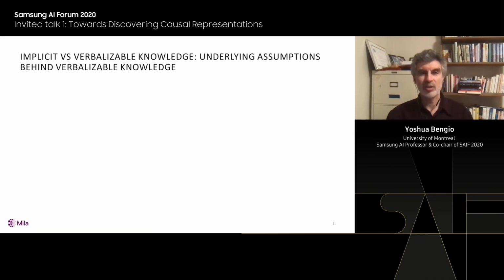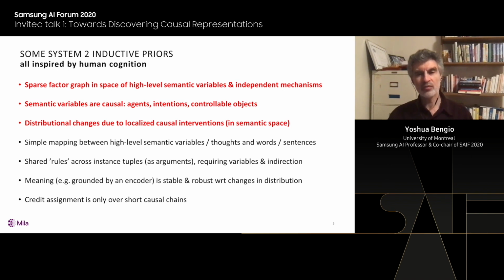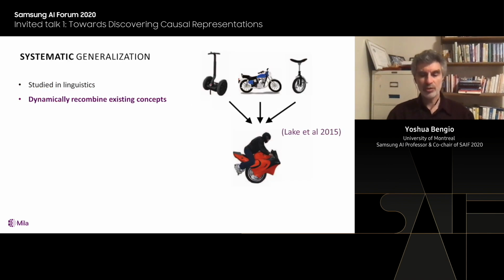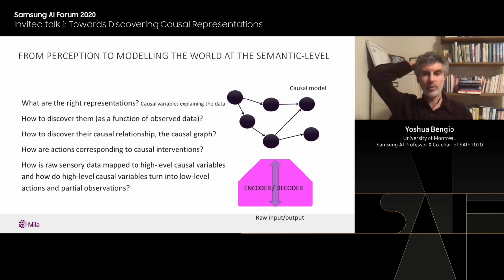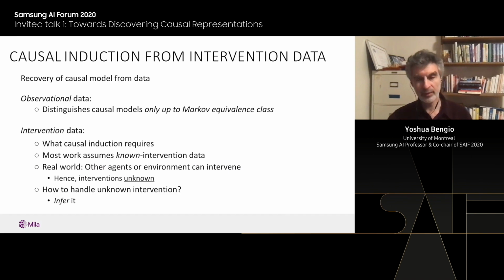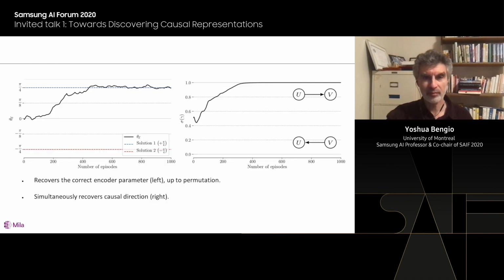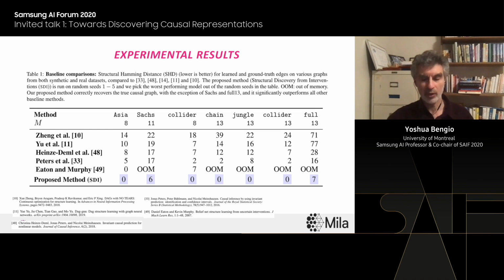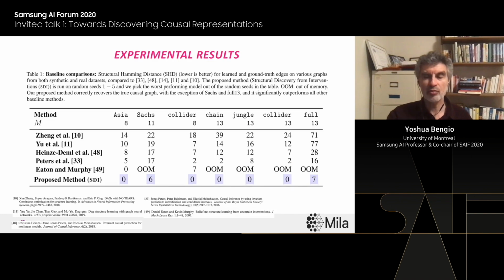05 SAIF 2020 Day 1 Towards Discovering Casual Representations Yoshua Bengio Samsung